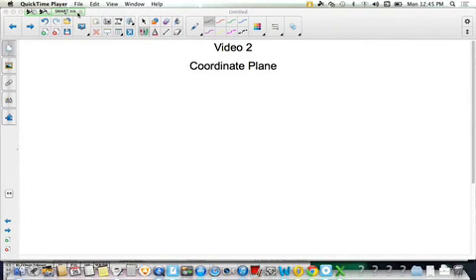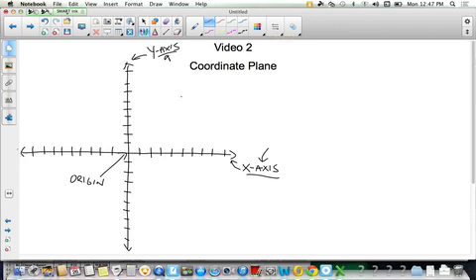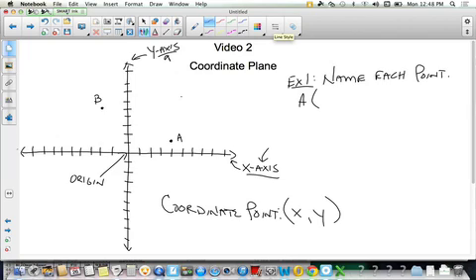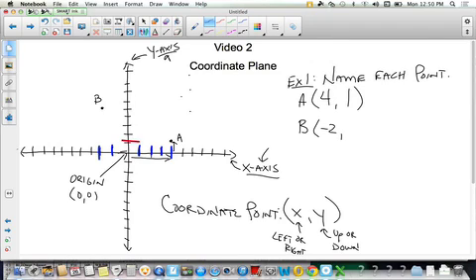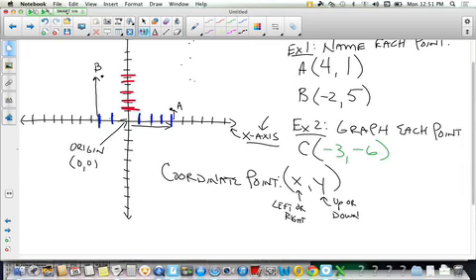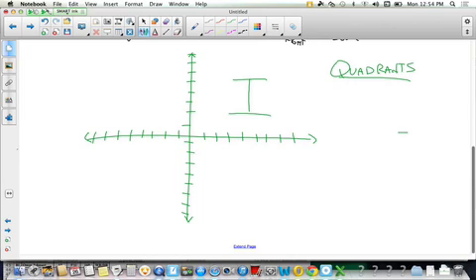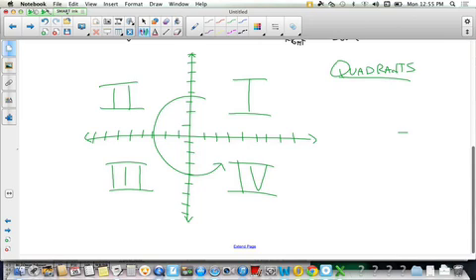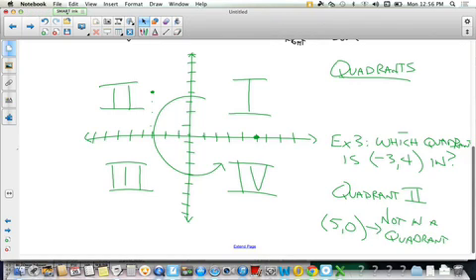Chapter 2 Video 2 Wi Fi